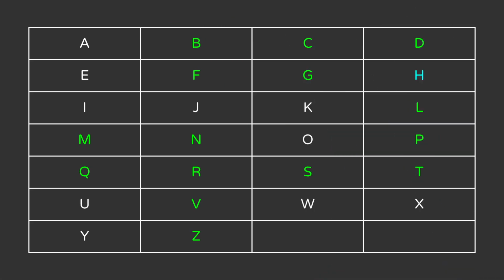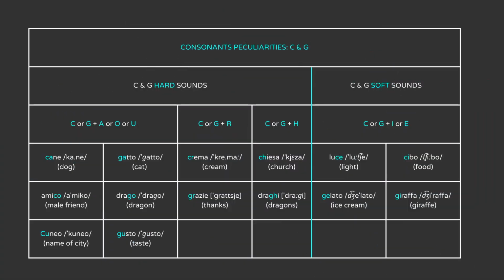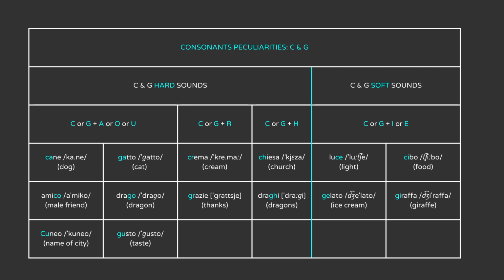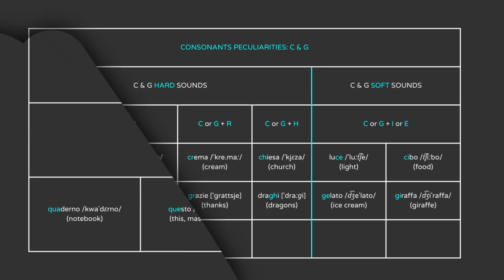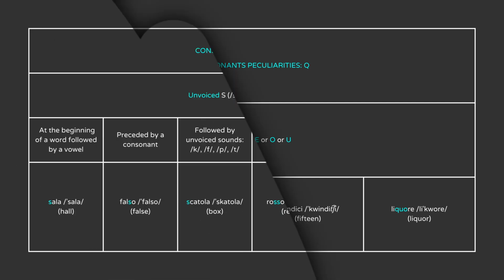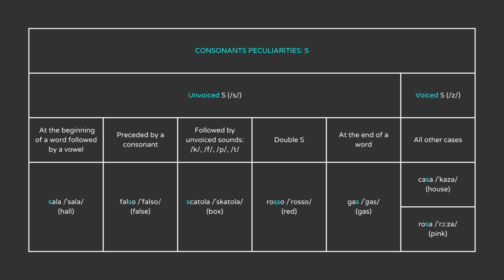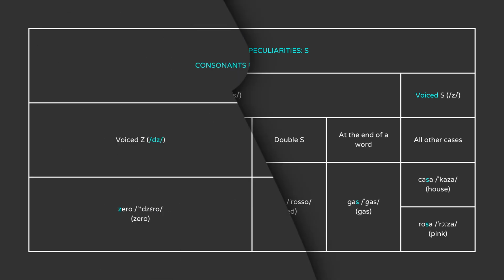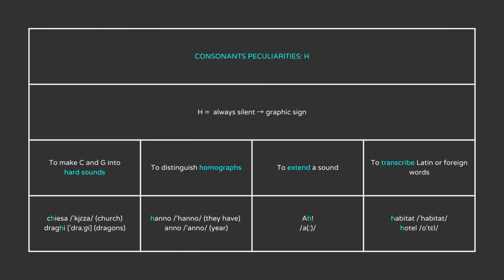Italian CONSONANTS: How Do You Pronounce Them? Italian Explains (Learn Italian: Zero to Hero)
Ciao, everyone! 👋 Ready to dive into the world of Italian consonants? In this video, we'll explore everything you need to know about the 15 consonants, 1 silent letter, and 5 foreign letters in the Italian alphabet. Whether you're an Italian culture enthusiast or a language learner, this comprehensive guide will help you understand their pronunciation and peculiarities. Learn how consonants pair with vowels, get a detailed breakdown of consonant types and their articulations, and discover tips for pronouncing tricky letters like R, C, G, Q, S, and Z. We'll also cover the silent letter H and its uses, and introduce the five foreign letters in Italian.

📚 Resources & References

▶ Sensini M. (2014). LE FORMA DELLA LINGUA: Parole, regole e testi. A. Mondadori Scuola.

🎥 Timestamps
00:00 Introduction
0:26 What’s a consonant?
1:16 Consonant Types
2:22 I Can’t Roll My R: What Can I Do?
3:03 Consonants Peculiarities: C & G
4:03 Consonants Peculiarities: Q
4:34 Consonants Peculiarities: S
5:27 Consonants Peculiarities: Z
6:01 Consonants Peculiarities: H
6:40 Foreign Letters in the Italian Alphabet
7:00 Conclusion